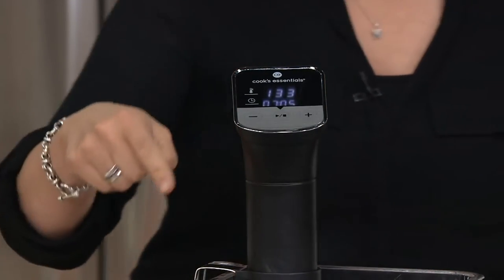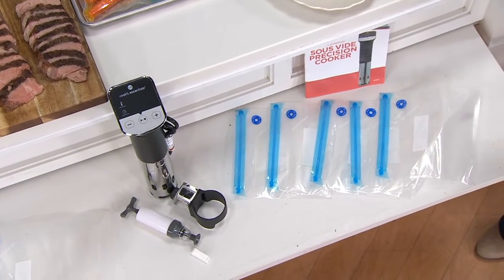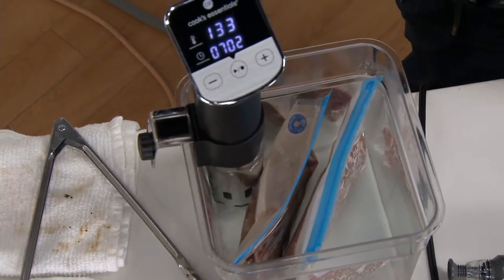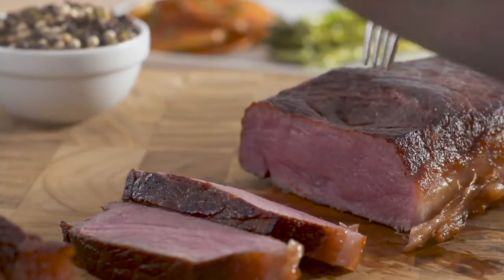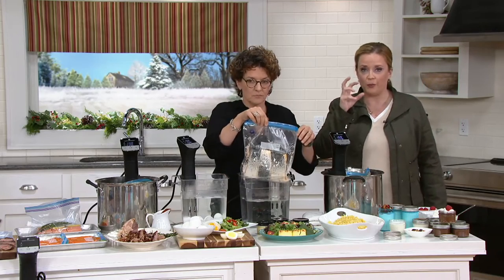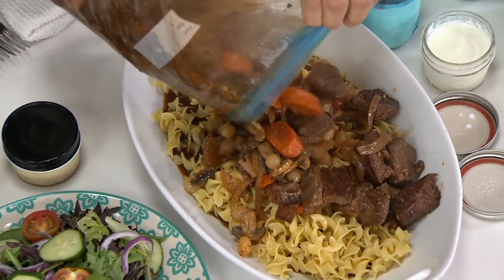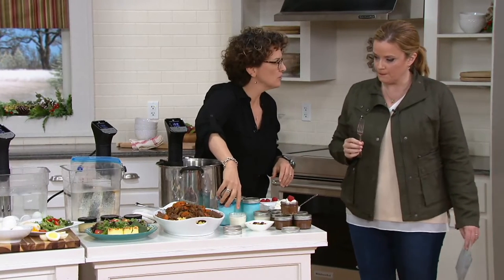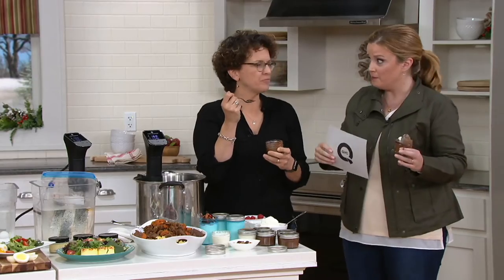Cook's Essentials Sous Vide Precision Cooker w/ Sealer & Bags on QVC